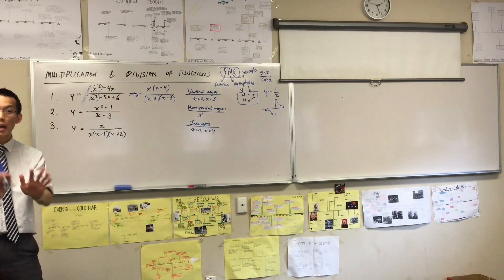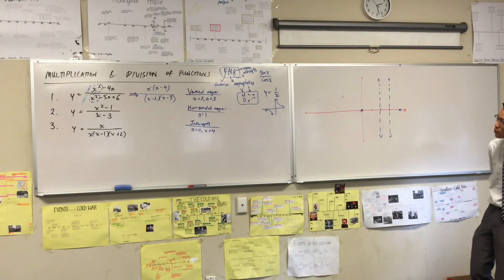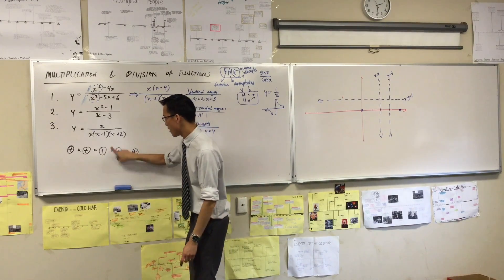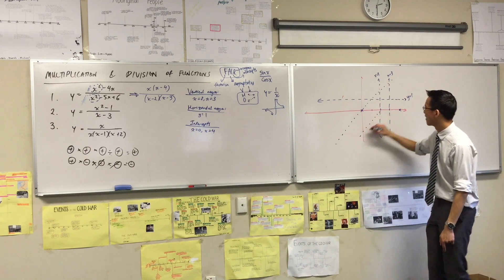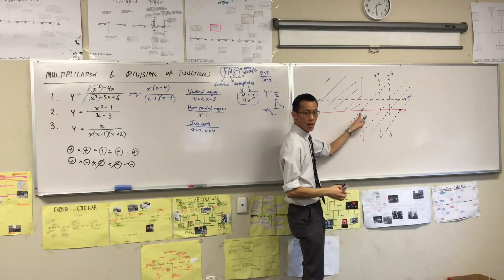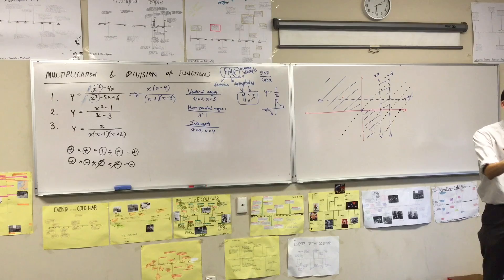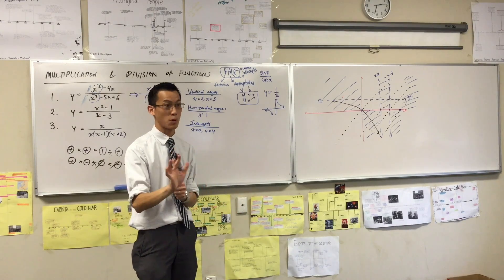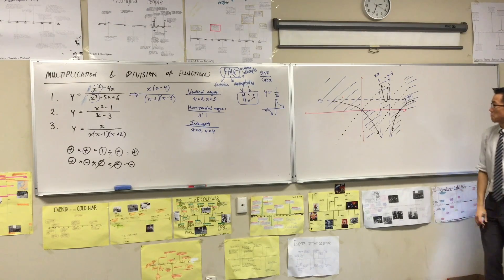Multiplication & Division of Functions (2 of 4: Using positive & negative regions)